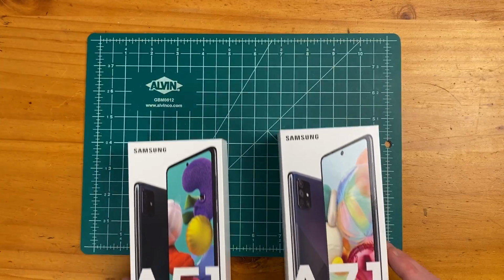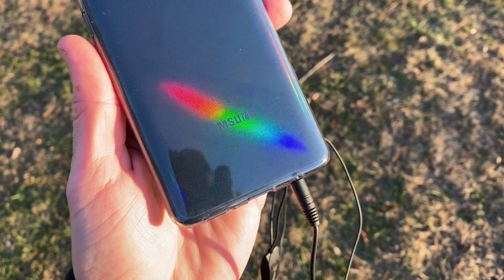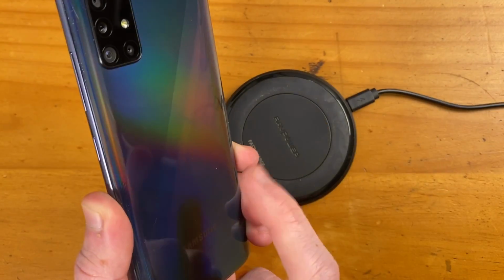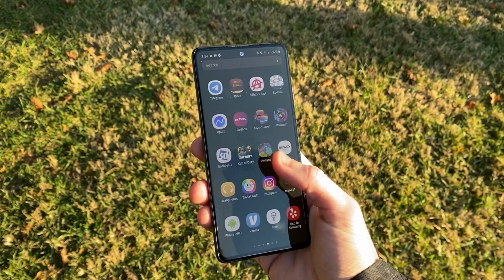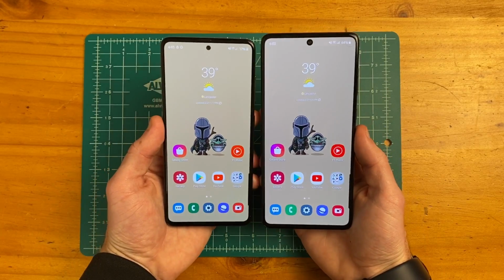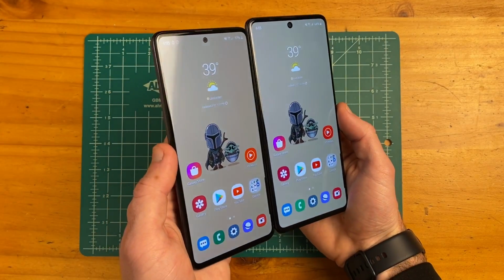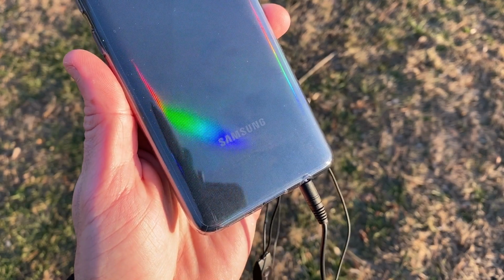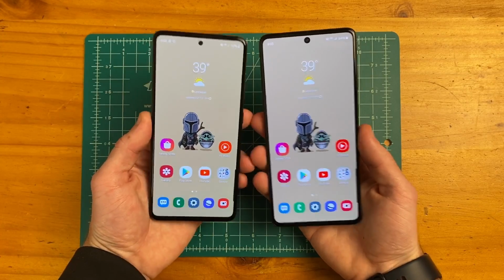Samsung Galaxy A51 - 51 Days Later!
So it's been nearly 2 months with the Samsung Galaxy A51, and since so many of you were interested in the review I wanted to take some time to follow up on some new experiences I've had with the device and also see how it compares to all of the other midrange phones Samsung has released like the S10 Lite, Note 10 Lite, and more importantly the Galaxy A71.

Galaxy A51 (Amazon)

Other Midrange Samsung Smartphones I Recommend! ⬇️
Galaxy Note 10 Lite (Amazon)

PRIVACY POLICY and FULL DISCLOSURE: °Shane Symonds is a participant in the Amazon Services LLC Associates Program and Narritiv, affiliate advertising programs designed to provide a means for sites to earn advertising fees by advertising and linking to amazon.com and samsung.com °If you purchase something from my affiliate links I will get a small commission with no extra cost to you. This makes it possible for me to make more videos. Thank you! °I DO NOT collect, store, use, or share any data about you.